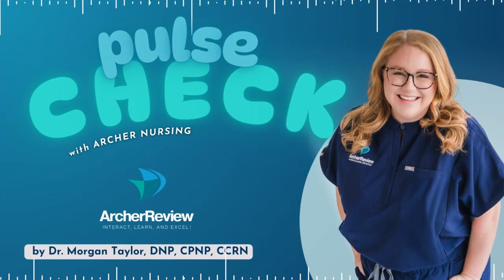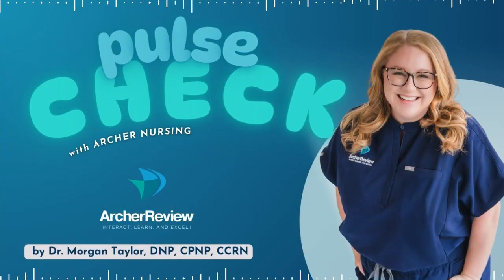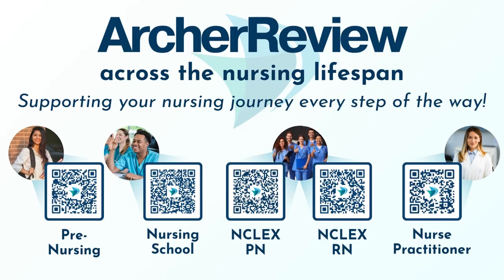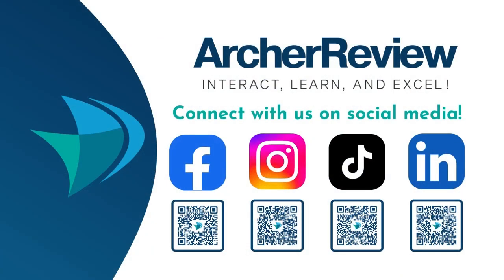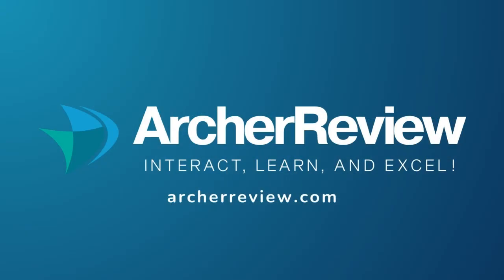EP 83 - Intussusception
In this episode of Pulse Check with Archer Nursing, Dr. Morgan Taylor, DNP, CPNP, CCRN breaks down intussusception, a pediatric gastrointestinal emergency where one segment of the bowel telescopes into another, cutting off blood flow and causing rapid deterioration if not treated quickly.

We walk through the classic presentation you’re expected to recognize on exams and in real life—and connect the anatomy, symptoms, and nursing priorities so you know exactly what to do when the signs appear.

This episode is especially helpful for nursing students, pediatric clinical rotations, NCLEX prep, and new nurses who need to quickly identify intussusception—and understand why prompt intervention can prevent bowel necrosis and surgery.